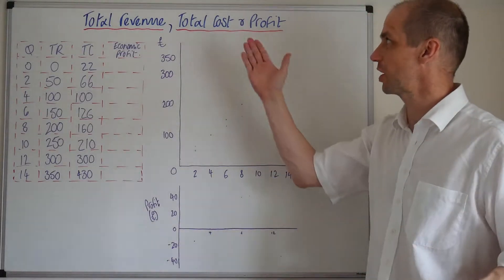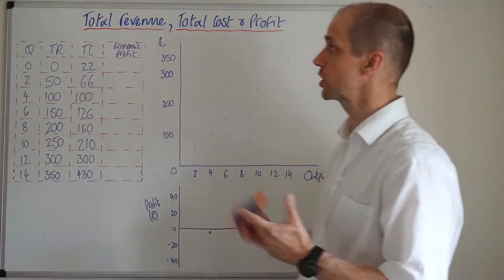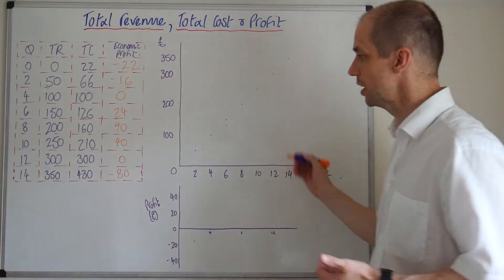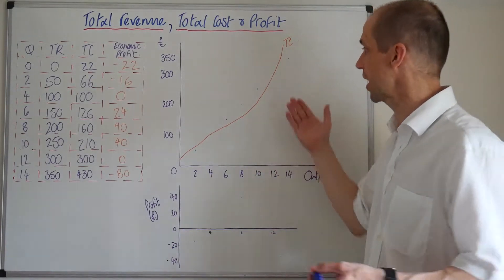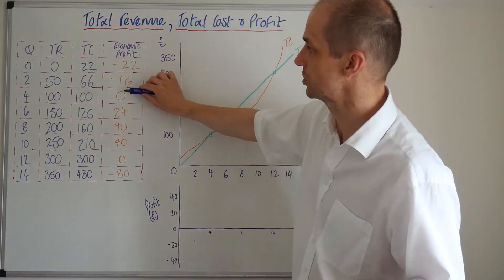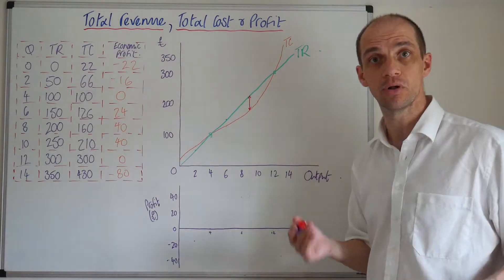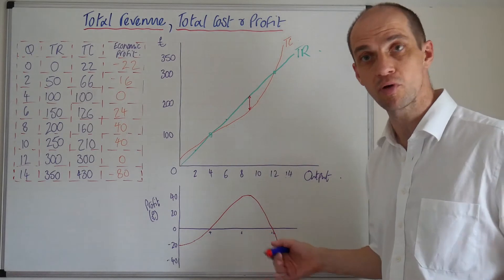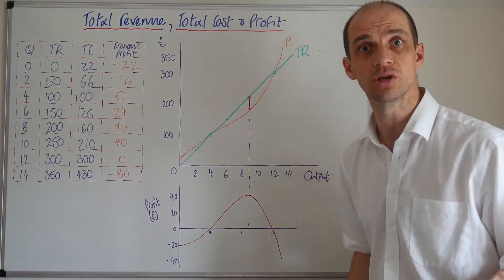Total Revenue, Total Cost & Profit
This video explores the relationship between the total revenue and total cost curves facing a business.